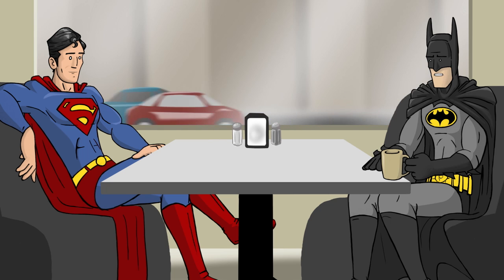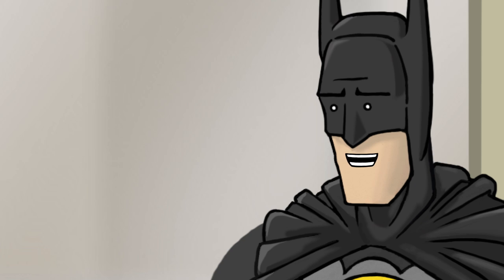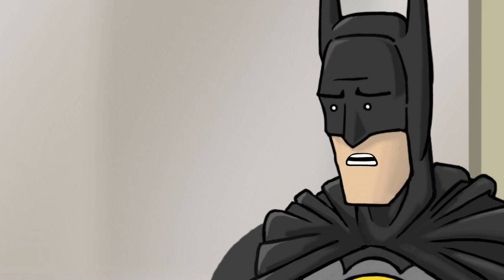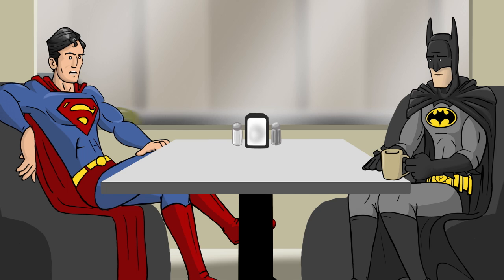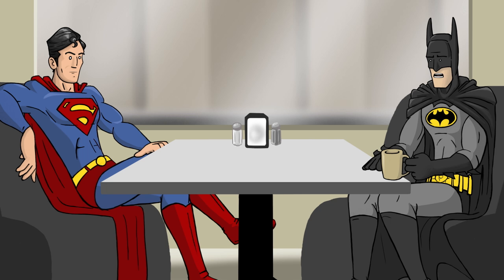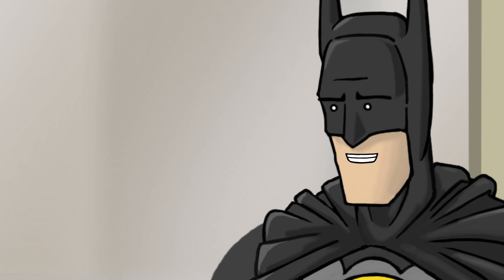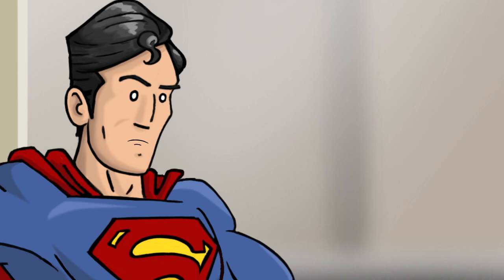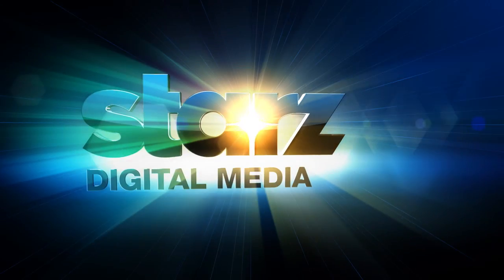Super Cafe: Trailer Of Steel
Supes and Bats sit down to chat about the latest Man Of Steel trailer.
Knock Knock joke is dedicated to RebelMaddocksRoe for sending us this video:
We take no credit for such comedic genius :)
Hope you like it RebelMaddocksRoe!

Previous Episodes
BAT BLOOD - A Batman V Superman AND Bad Blood Parody ft. Batman:

Super Cafe: Batman v Superman - It’s On!